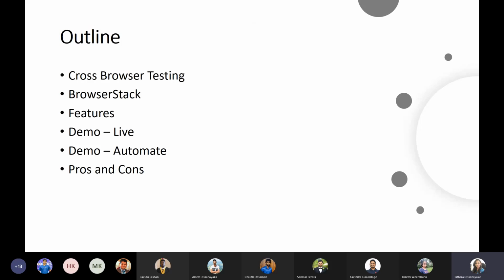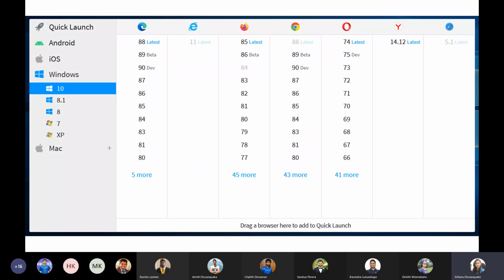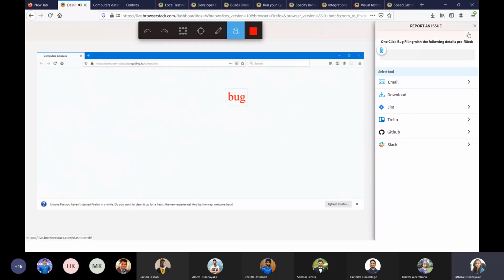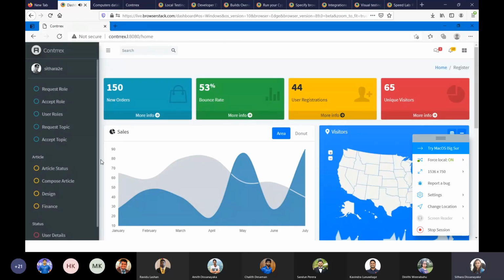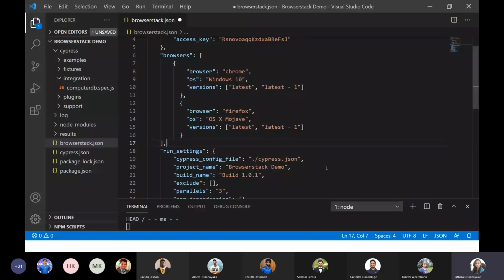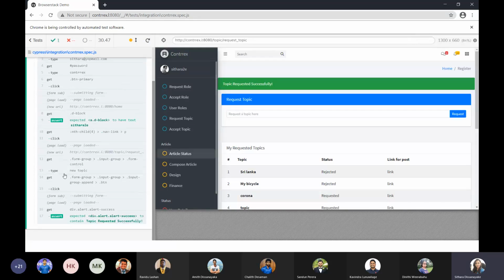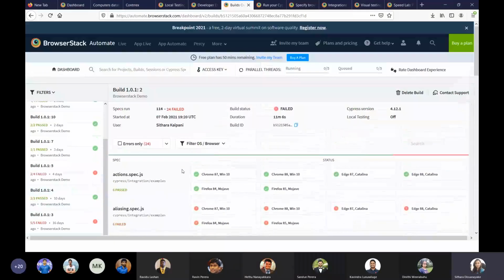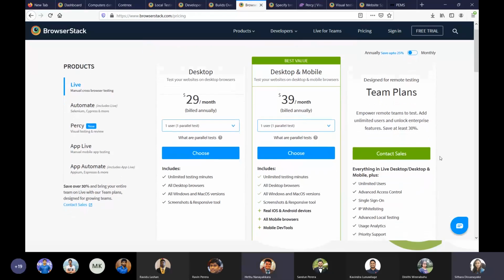Browserstack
A brief introduction on BrowserStack testing tool which make app & browser testing easy and fast.

by
Sithara Kalpani Dissanayaka
24-Feb-2021